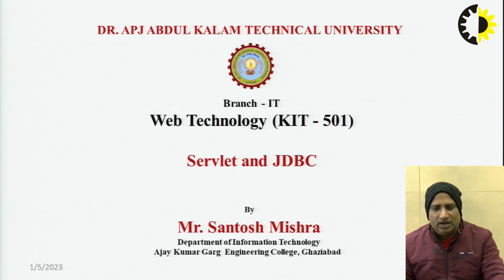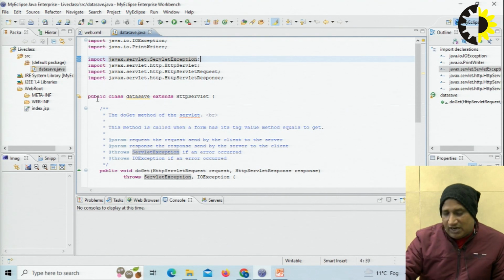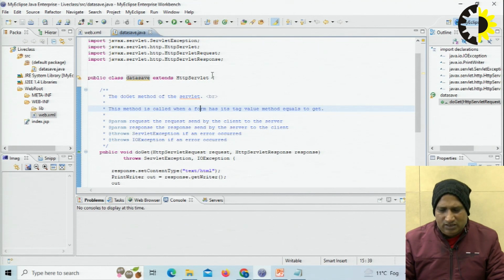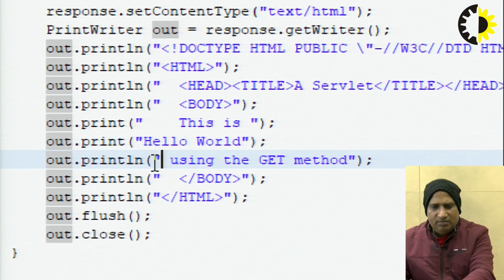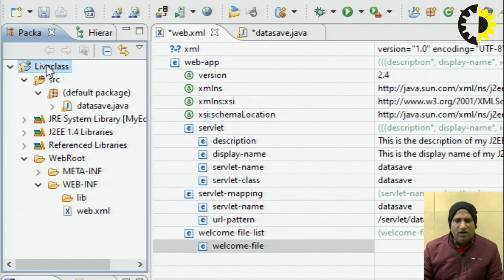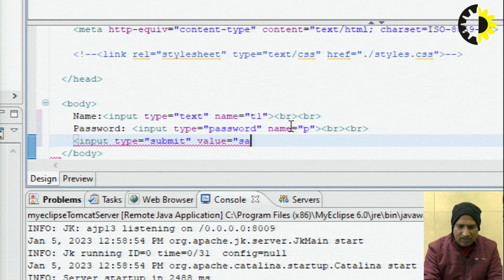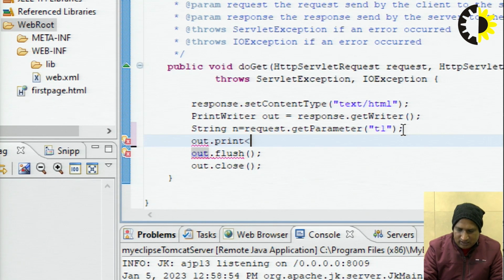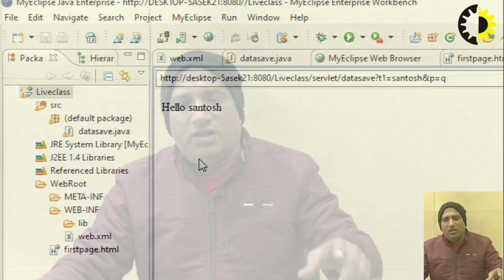''Sarvlet'' Web Technology By Mr Santosh Mishra, AKGEC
I have thought how to access the data from the frontend by the servlet and send the response dynamically